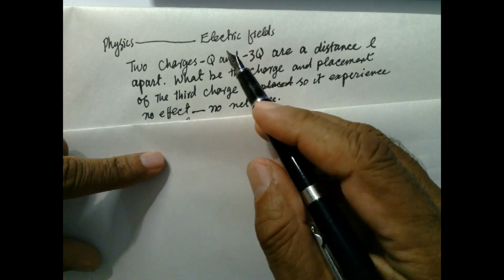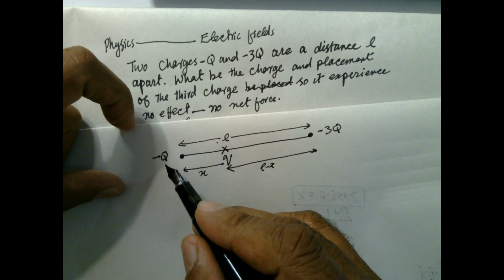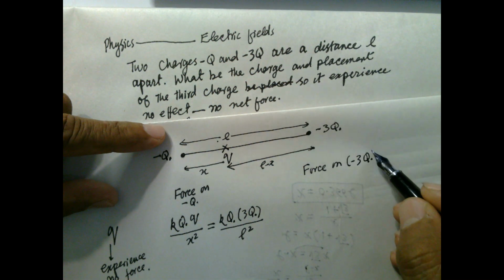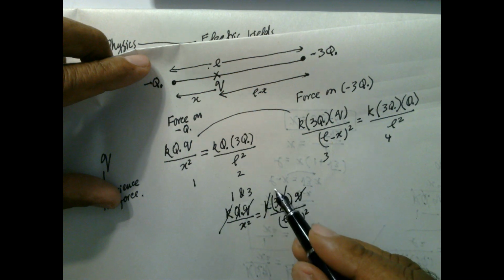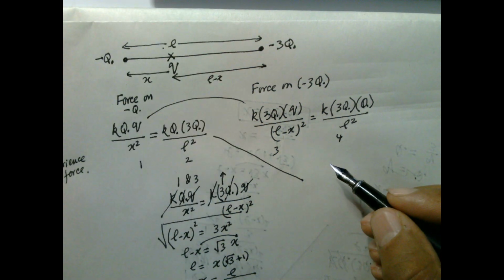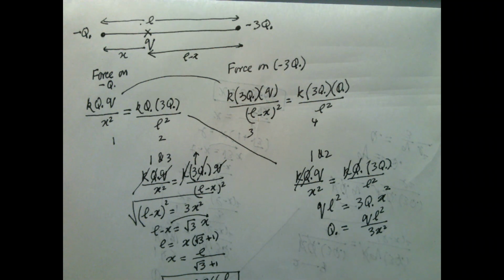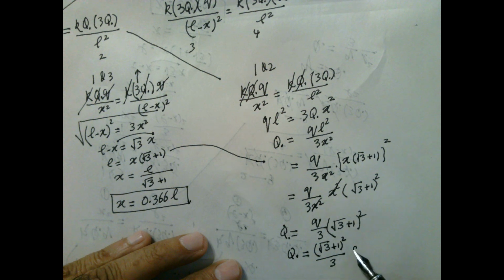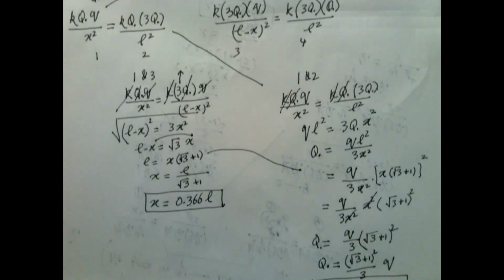P207 Physics - Electric fields - Placing a third charge between two where there is no net force.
alevelmath foundationphysics alevelphysics gcsephysics physics physicsproblems electric forces coulomb force inverse square law # repulsive force and attractive between charges coulomb force on three charges on a line as third charge experience no force